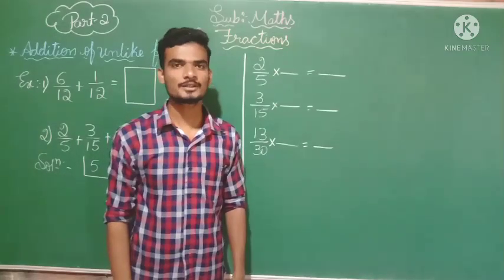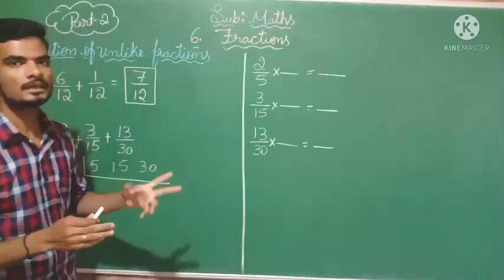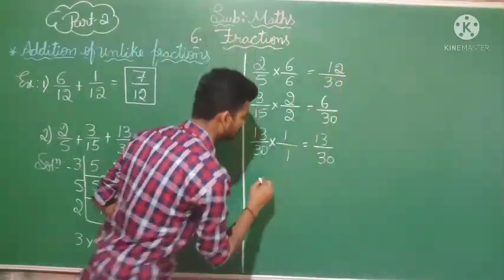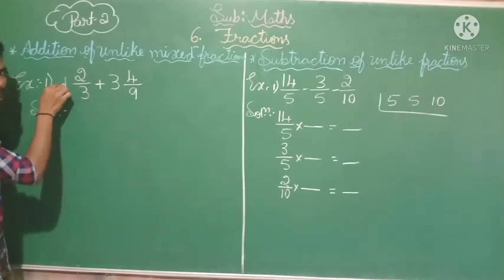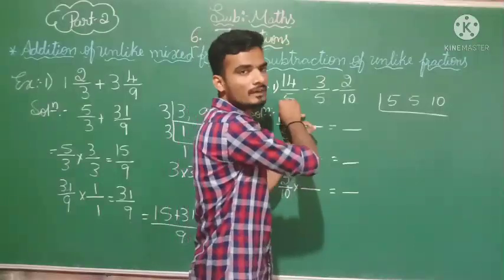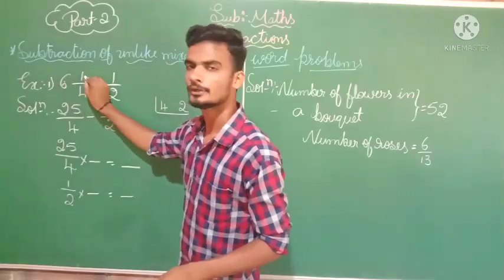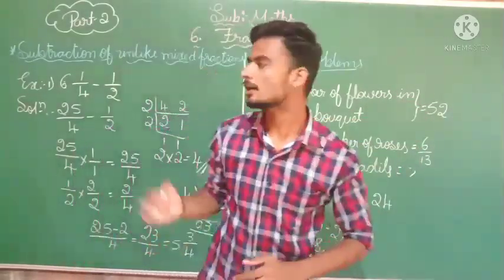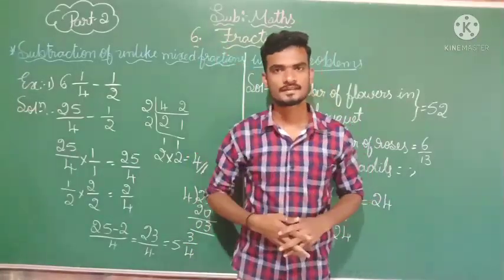5th Standard Maths 1st Semester 6th lesson Part -2 2021-22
5th Standard Maths 1st Semester 6th lesson Part -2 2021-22